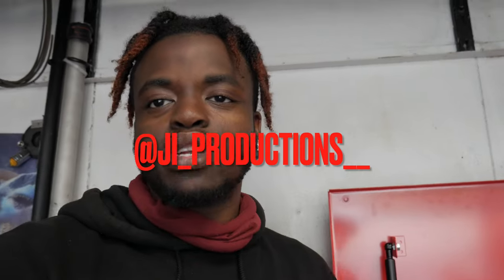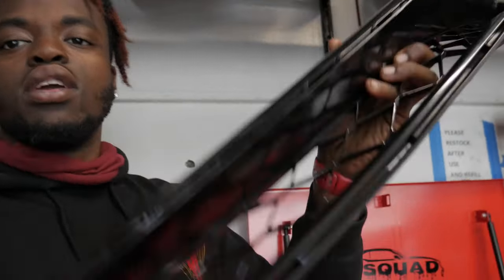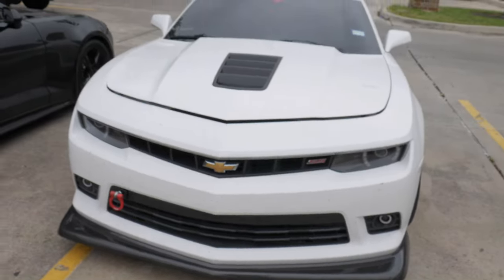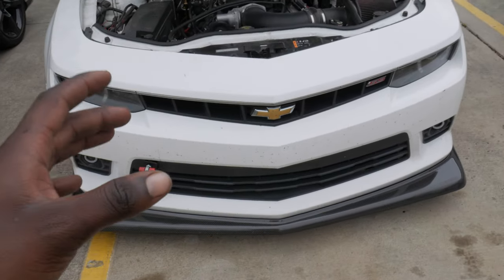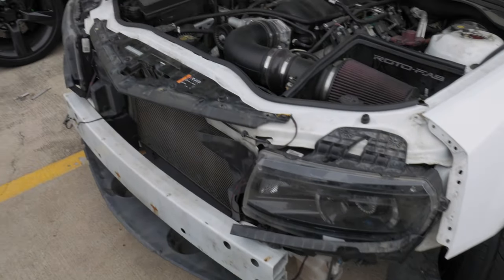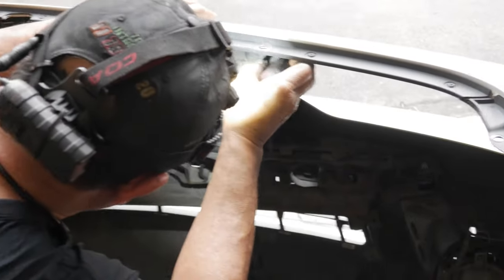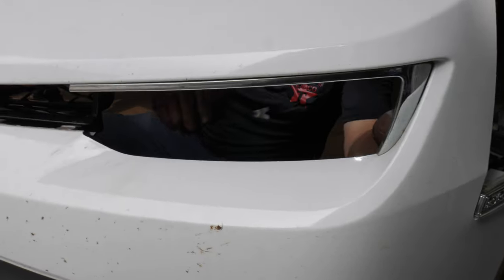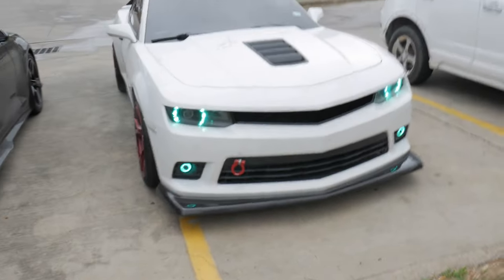2015 CAMARO FRONT END GETS A WELL NEEDED UPGRADE